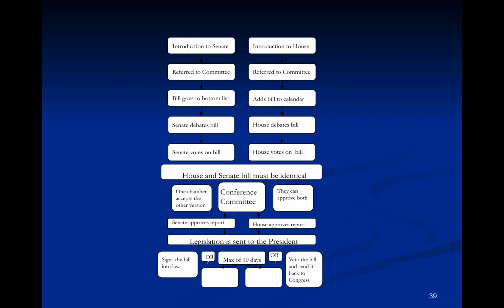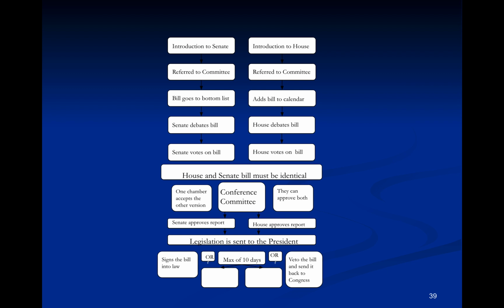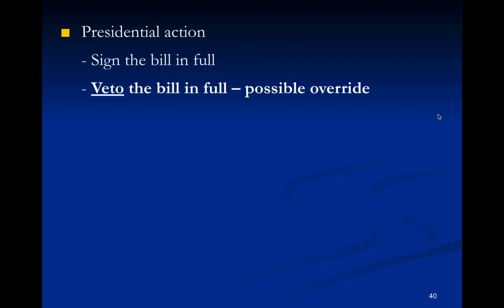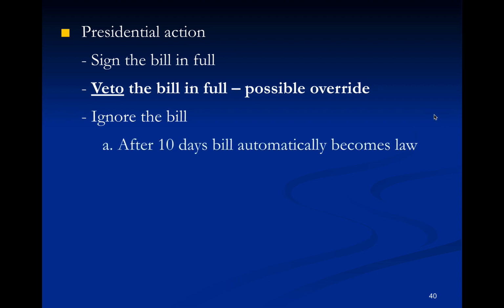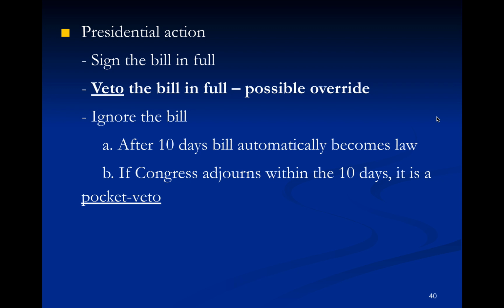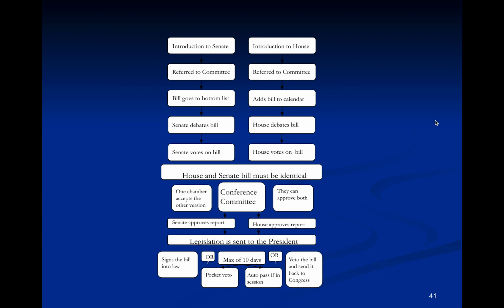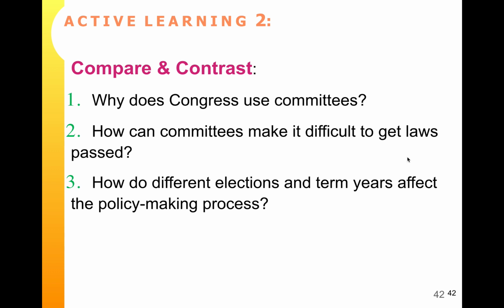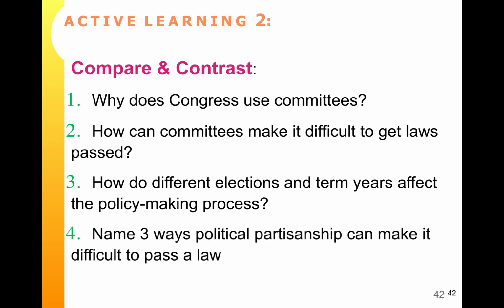Gov 2.06 - Bill Become a Law: Part 5 - Presidential Action